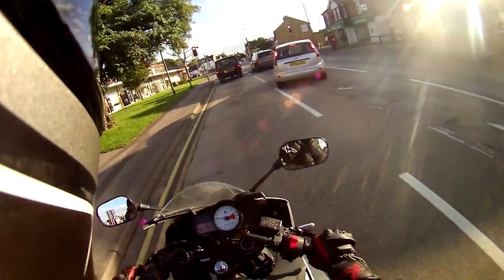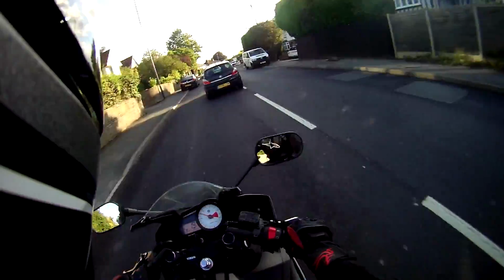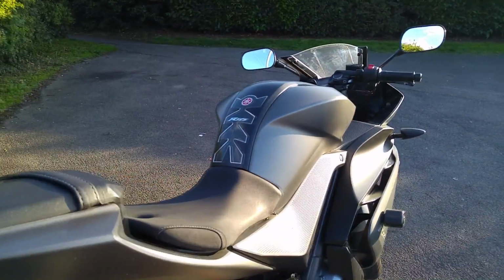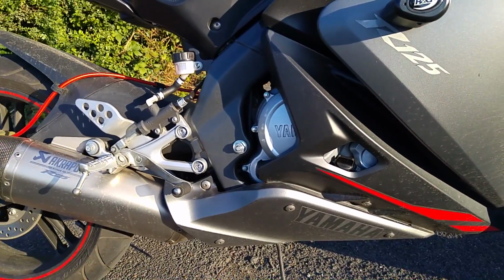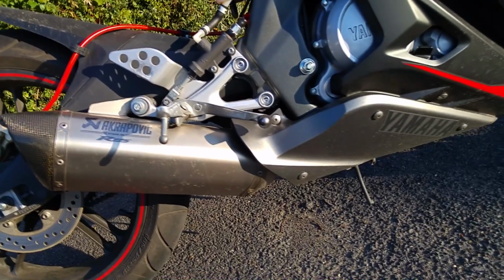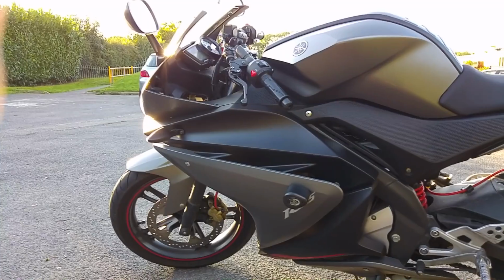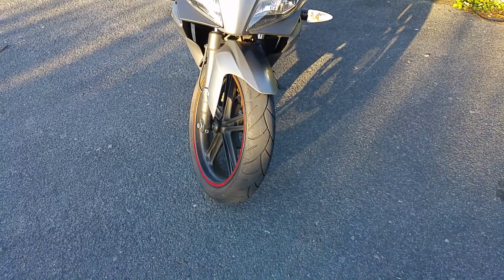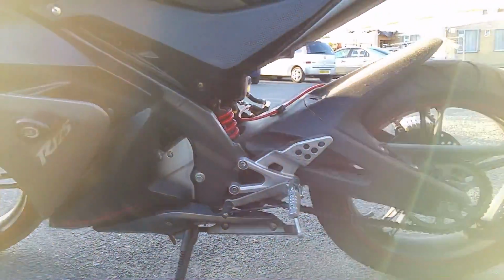Yamaha YZF-R125 - Performance Upgrades & Visual Modifications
I thought it was about time I produced an update in relation to the latest upgrades and modifications I've done to the Baby R125. List of modifications and specs can be seen below!

Motorbike: Yamaha YZF R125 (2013 Matte Lunar Grey/Racing Red Model)

Modifications:
Akrapovic Full titanium Exhaust System
Brembo Shorty Levers
HEL Braided brake cables (front & rear)
R&G Tail tidy
Carbon Yoke Protector
Seat Cowl
Yamaha Tank Protector
R&G Crash Protection Kit
DID Chain & Sprocket
Removed rear pegs
(I think that's everything... for now!)